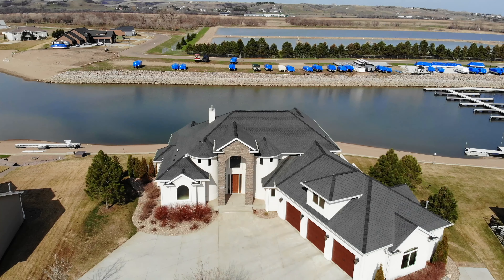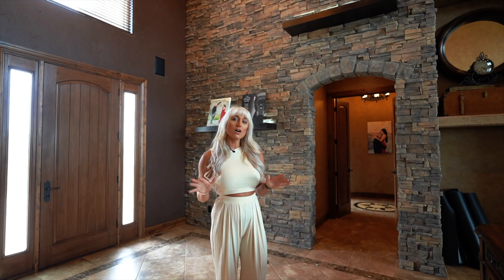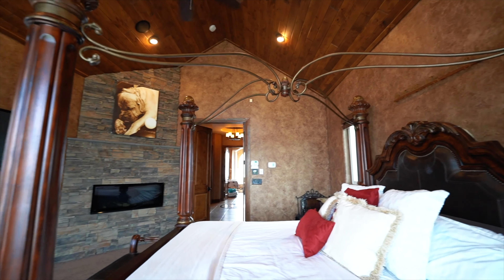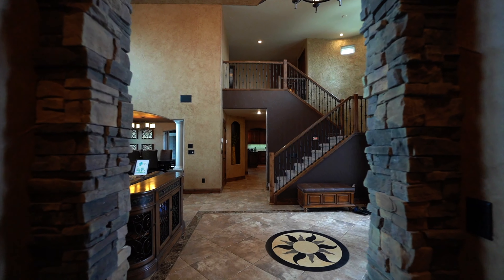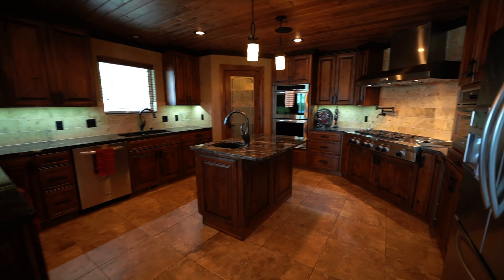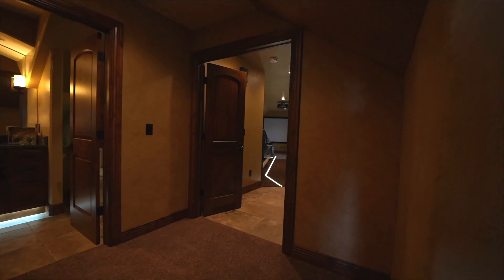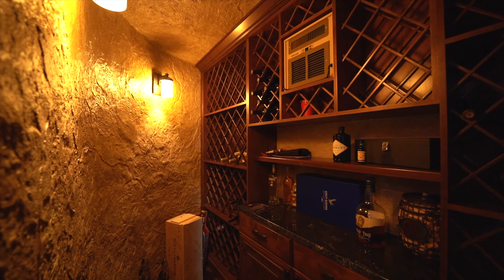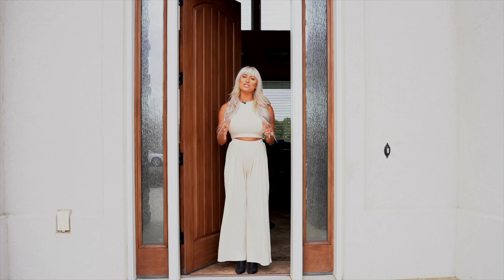3801 Bay Shore Bend SE Home Tour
New Listing just hit the market in the Community of Lakewood Harbor in Mandan, North Dakota!✨
5 Bed | 5 Bath | 7505sf | Oversized 3 Stall

This completely custom and unique home offers such elegance! From the moment you drive up and into the first step you will be wowed by every detail this home offers.

With a 22ft grand entrance, sweeping sunset views from the great room, spa-like primary bath, a home gym, substantial home theater, an in-law suite with an elevator & separate living, to entertaining in style with the impressive home layout, this home has it all!

Not only does this home speak volumes but the summers with the 155ft of the sandy beach, boat dock, hot tub alcove, an outdoor/indoor kitchen with a built-in grill, and being able to head out on the Missouri River sounds like a great way to spend the summers to me!

Qualified Buyers Only